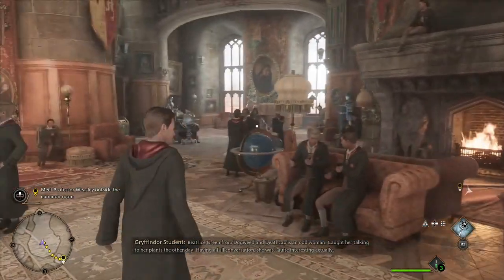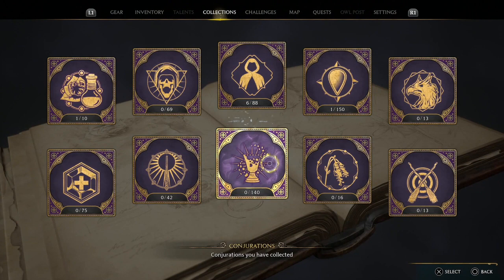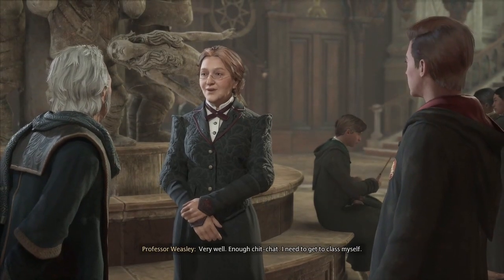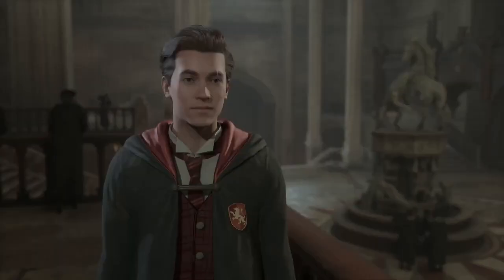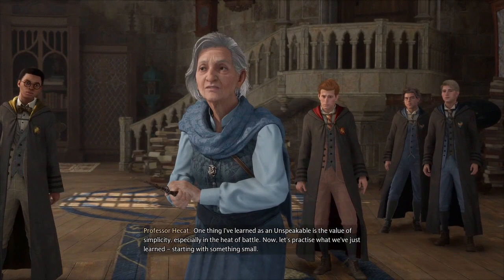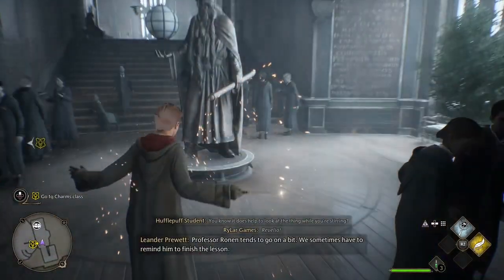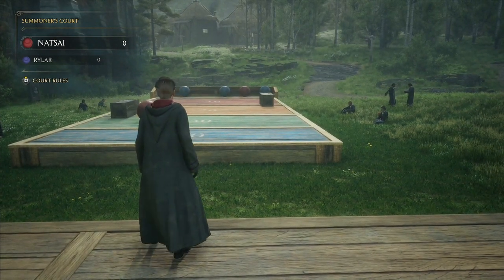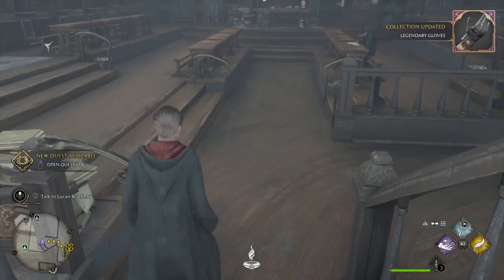Classes Begin! - Hogwarts Legacy Gryffindor Gameplay #2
It's Finally Here!  Come watch our playthrough for Hogwarts Legacy, and new RPG game set in the world of Harry Potter!  I am so Excited to play this game!  I will be doing this walkthrough with my own commentary as I play.  Come watch and enjoy exploring all Hogwarts has to offer!

I receive the field guide book from Professor Weasley, then attend my first Defense Against the Dark Arts class with Professor Hecat and Charms class with Professor Ronan

Name: Hogwarts Legacy
Developer: Avalanche Software
Publisher: Warner Bros. Games
Platforms: PlayStation 5, PlayStation 4, Windows, Xbox One, Xbox Series X/S, Nintendo Switch
Release Date: PS5, Windows, Xbox X/S – February 10, 2023
                         PS4, Xbox One – April 4, 2023
                         Nintendo Switch – July 25, 2023